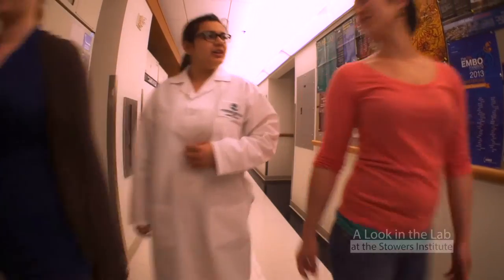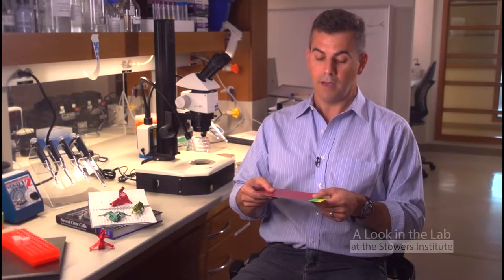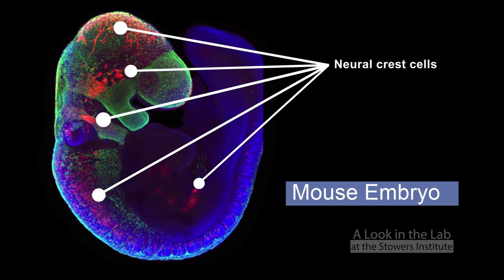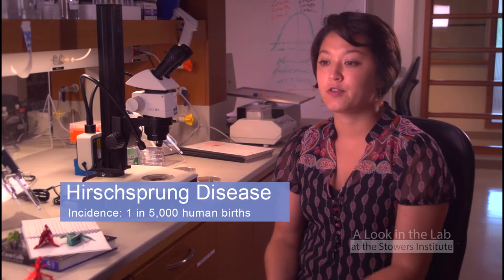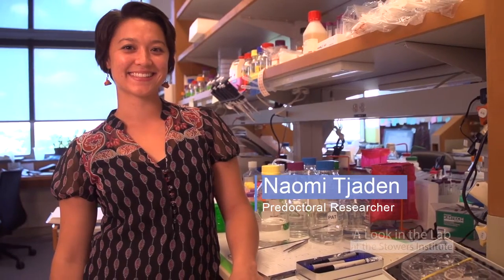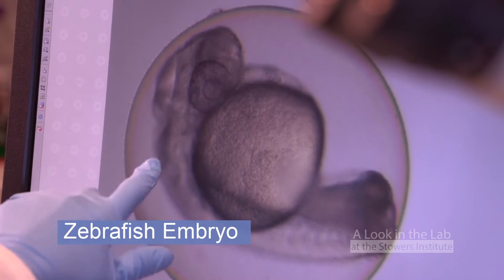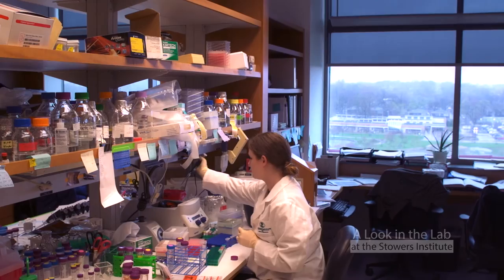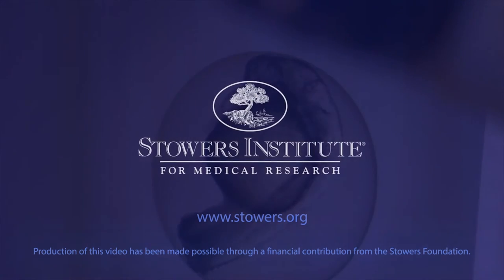A Look in the Lab - Paul Trainor Lab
Experience the spirit of science. Check out our short videos that share some of the basic biological research taking place every day at the Stowers Institute. This ongoing video series takes you into the labs and introduces the big questions Stowers scientists are tackling.